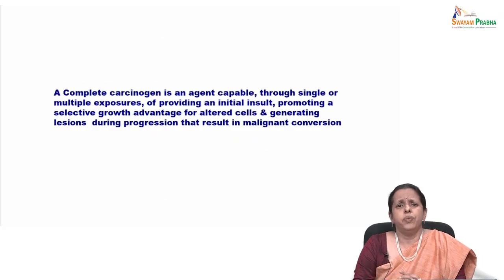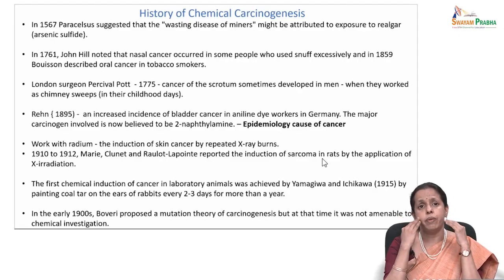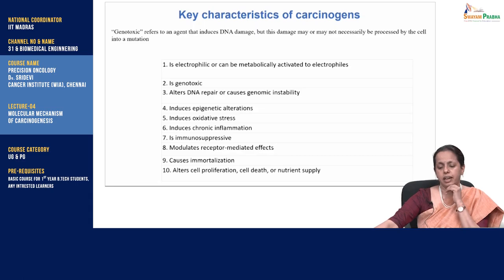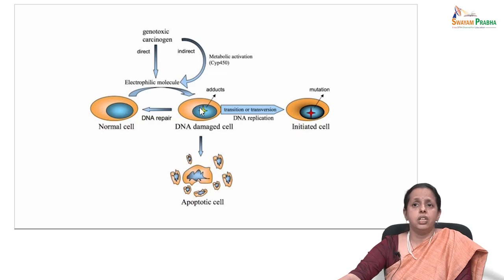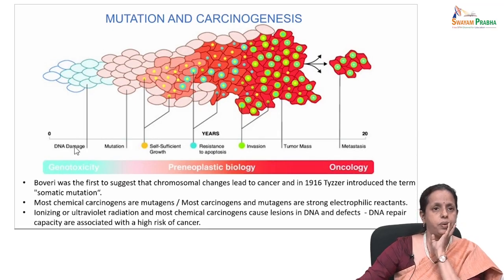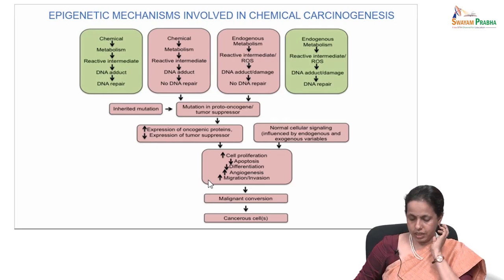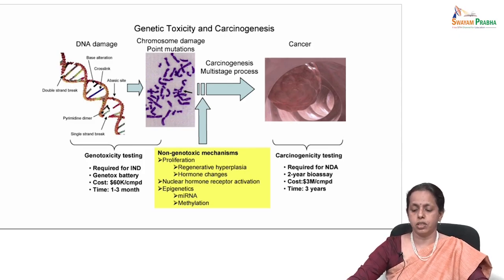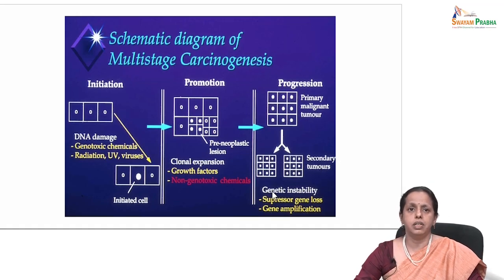Molecular mechanism of carcinogenesis